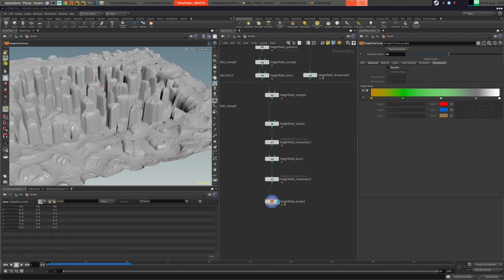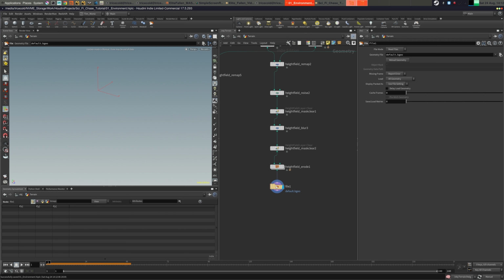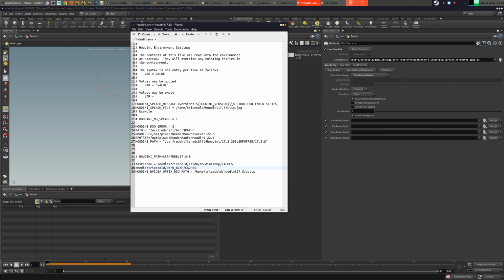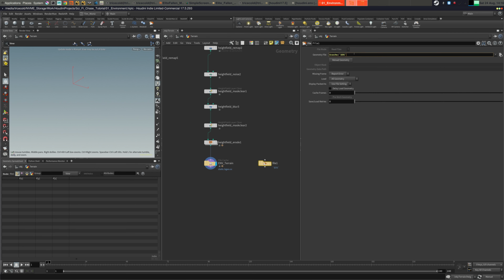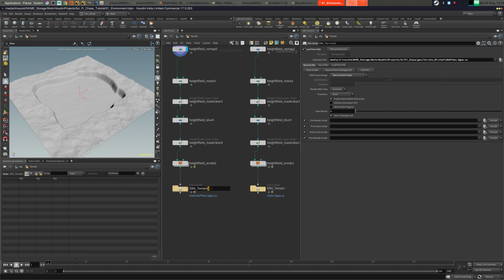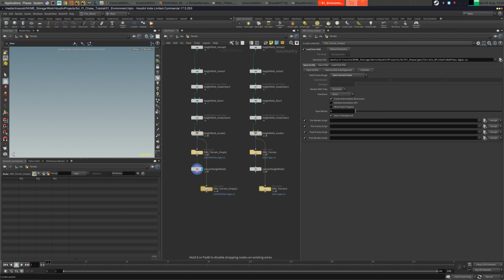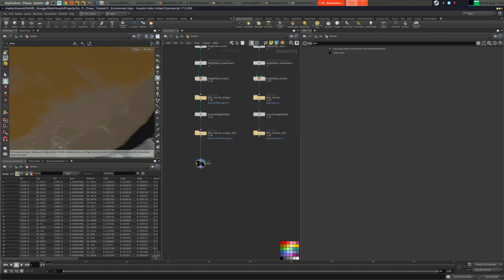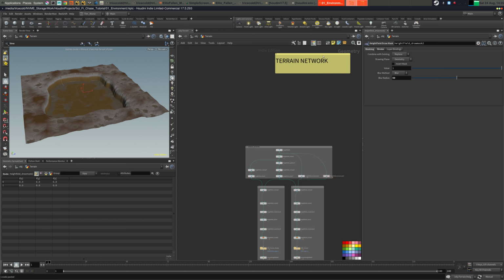Studio Oriented - 02 Environment 02